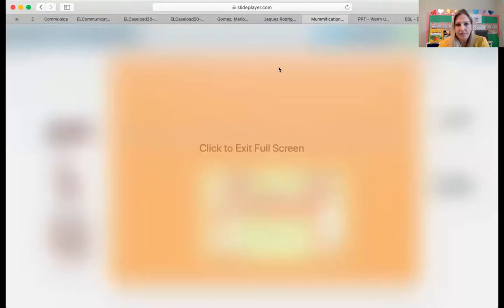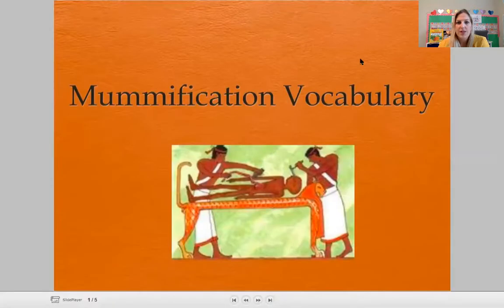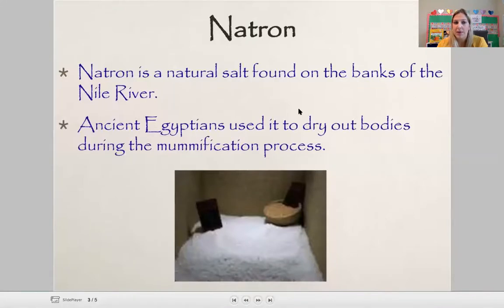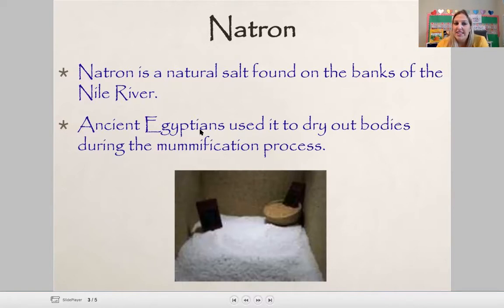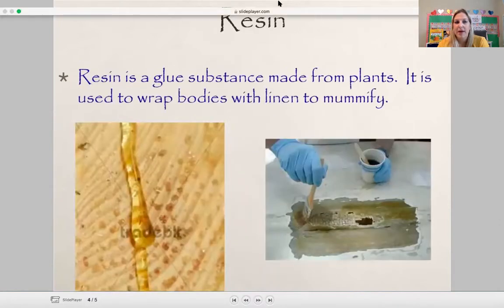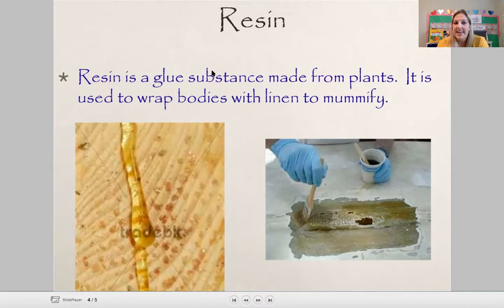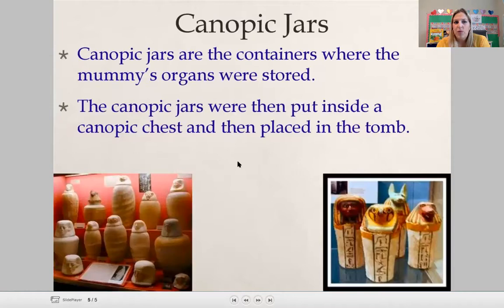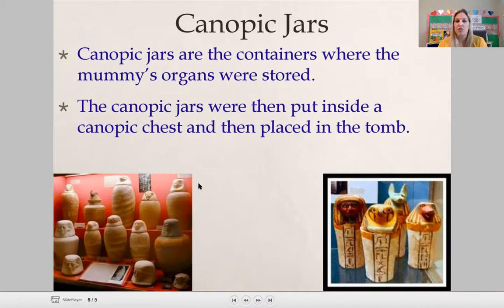ESL/S.S.- Mummification Vocabulary, Grades 4-8, Salvatore